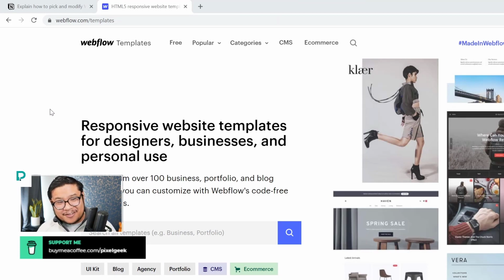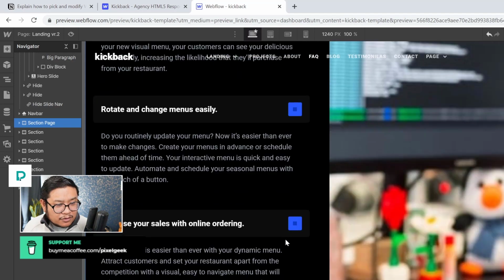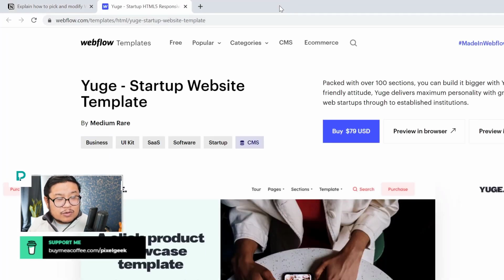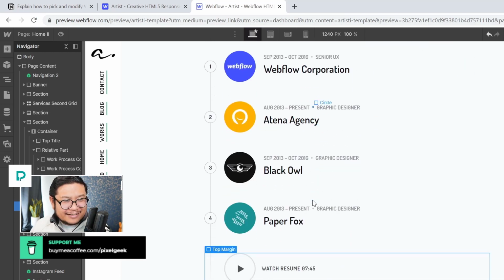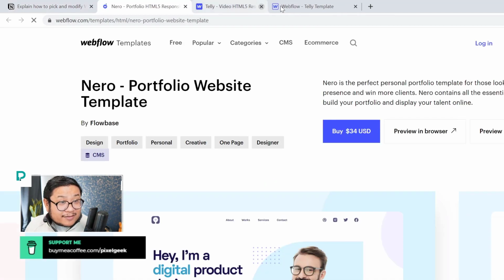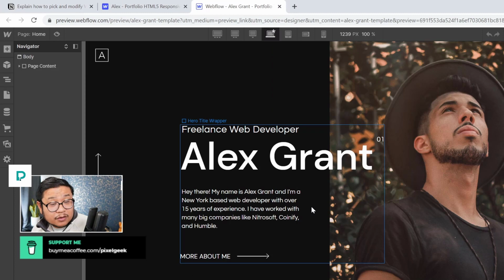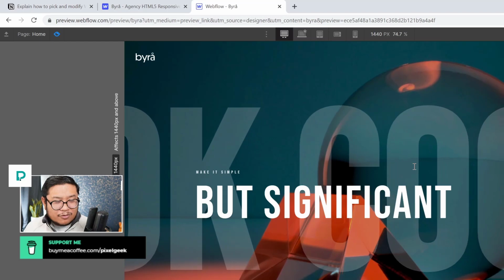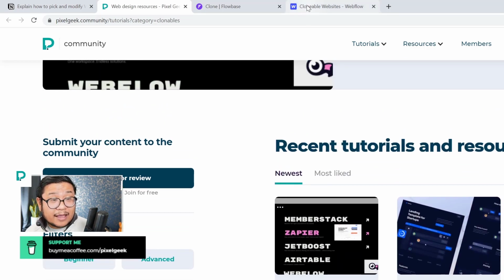How to choose the right Webflow template - Stream clip (2021)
These are the steps I recommend when you're ready to buy a Webflow template:

00:00:00 - Intro
00:01:11 - Finalize content first
00:03:24 - Go to
00:10:00 - Ignore these things
00:13:19 - Template types
00:21:05 - My recommendations
00:25:52 - Not recommended for beginners
00:35:57 - Conclusion